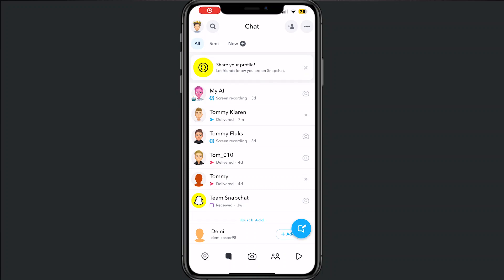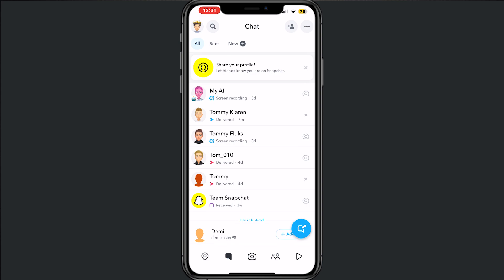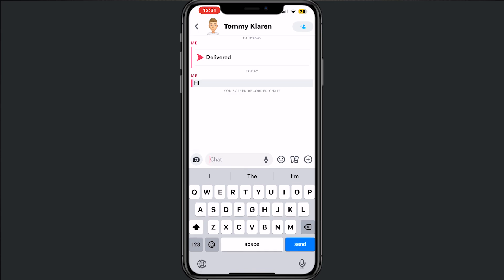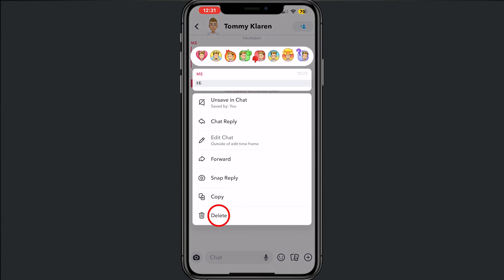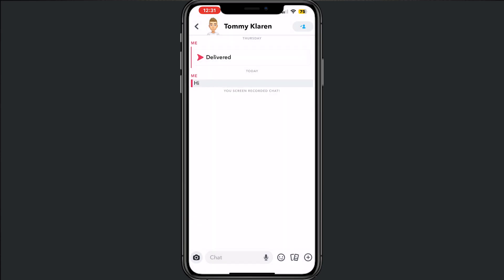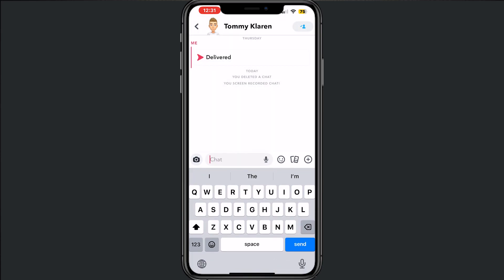How to Delete All Saved Messages on Snapchat - Easy Guide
How to Delete All Saved Messages on Snapchat | Learn how to easily delete all saved messages on Snapchat with this step-by-step tutorial. Say goodbye to clutter and free up space on your device by following these simple instructions.